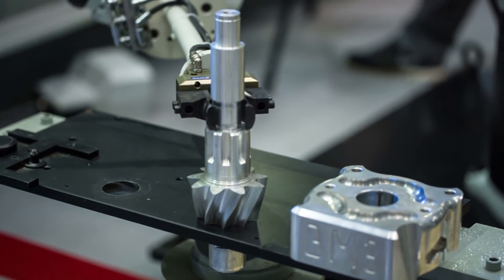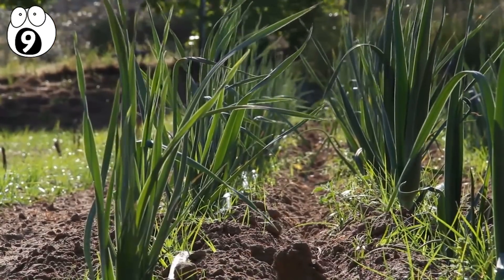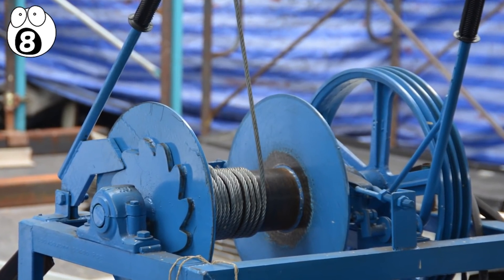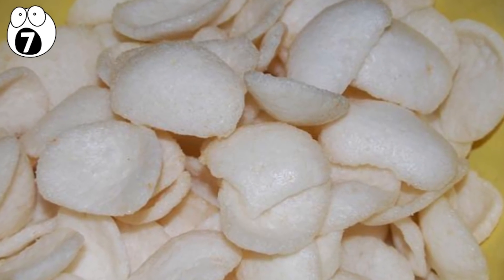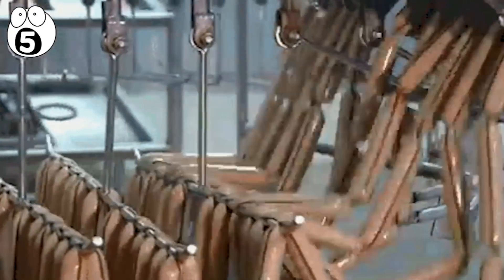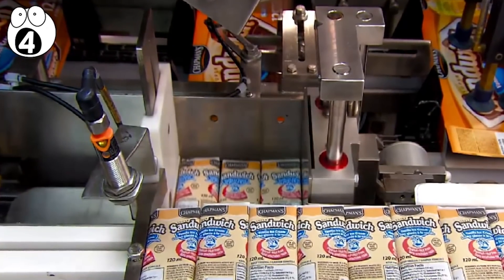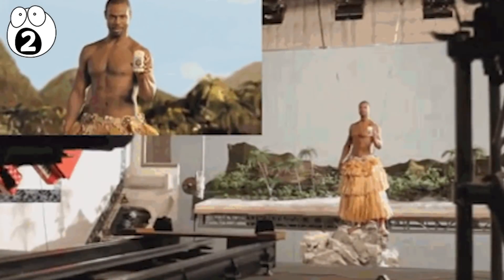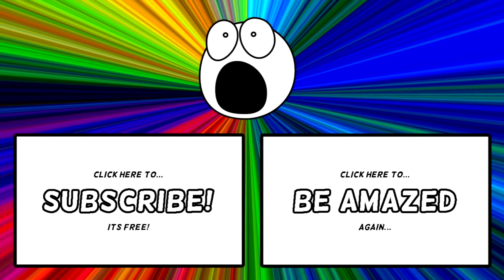Things Made In Ways You Won't Believe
Do you ever wonder how some things are made? Production processes in the 21st century are more advanced than ever before and with new techniques. From water bottles to ice cream, you'll no longer have to ask: how do they make these products?